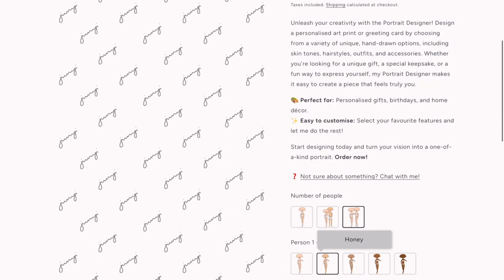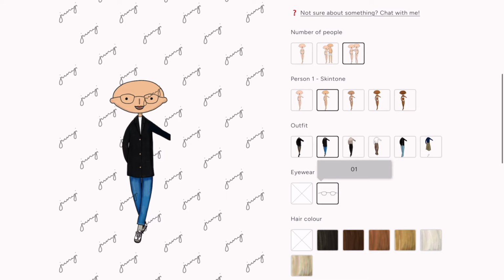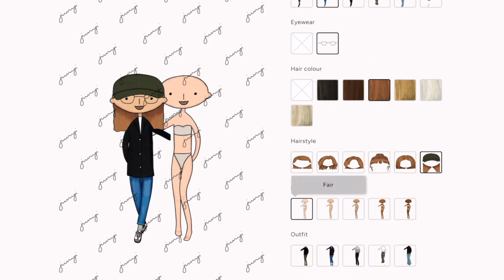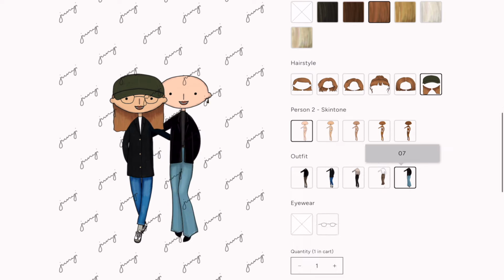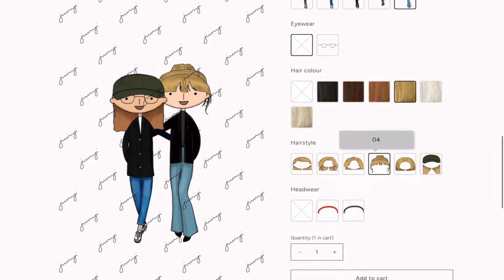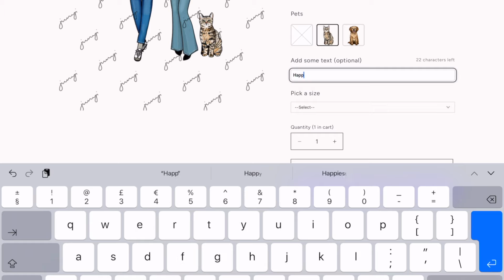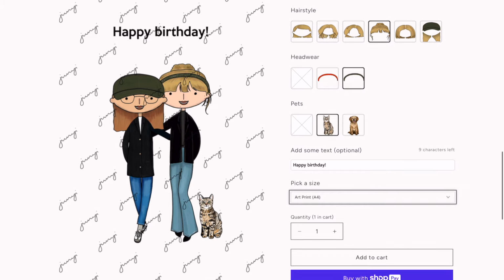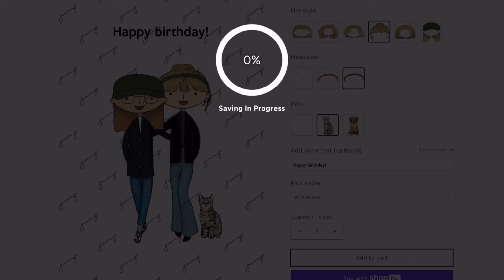Create Your Own Couple, Friendship, or Family Portrait | Easy Online Customisation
Design a Unique Portrait in 3 Minutes!

Looking for the perfect custom couple portrait, friendship artwork, sibling keepsake, or mother-daughter illustration? In this video, I’ll walk you through how to use my online portrait designer at portraitsbyjunyi.com to create a beautiful, personalised portrait of a female couple—but you can also use it for best friends, sisters, or any two loved ones!

How It Works:
✅ Choose Skin Tones – Diverse options to match real-life tones
✅ Select Hairstyles – Find the perfect match for both people
✅ Pick Outfits – Stylish clothing choices for any occasion
✅ Customise Details – Add personal touches such as pets

Perfect for:
✔ Anniversary gifts for couples
✔ Best friend gifts to celebrate your bond
✔ Mother-daughter portraits for Mother's Day or more
✔ Sibling artwork to treasure family moments

Who would you create a portrait with? Let me know!